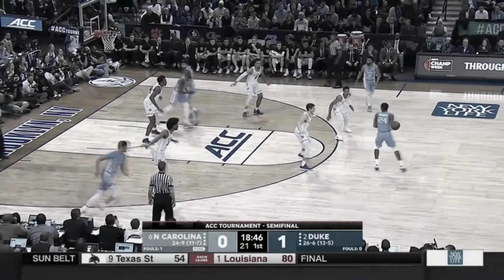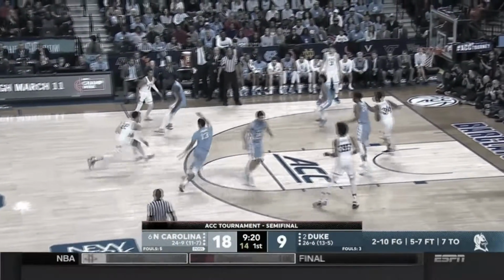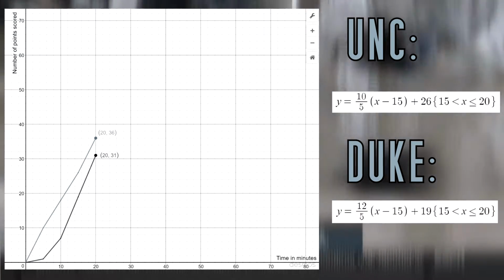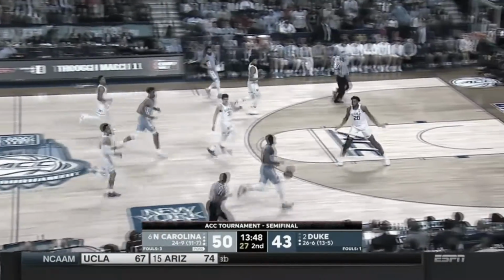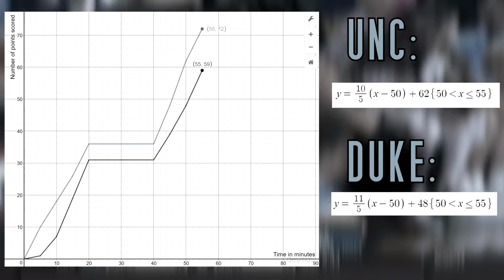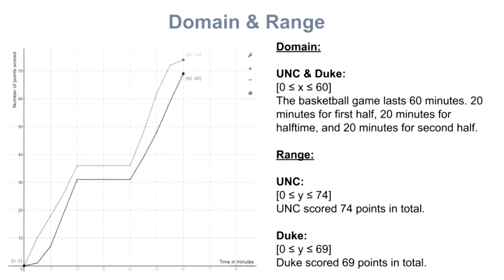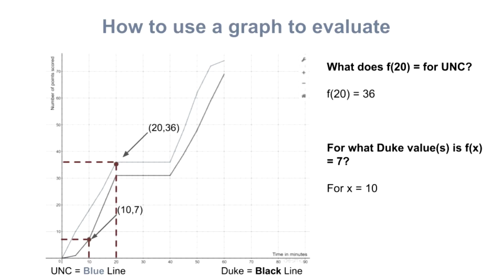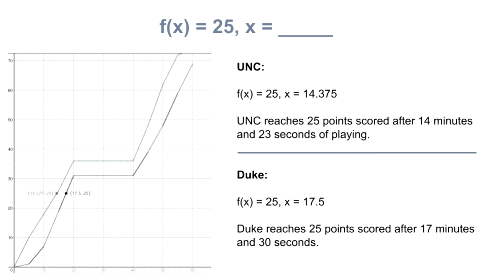Duke vs UNC: A Piecewise Story